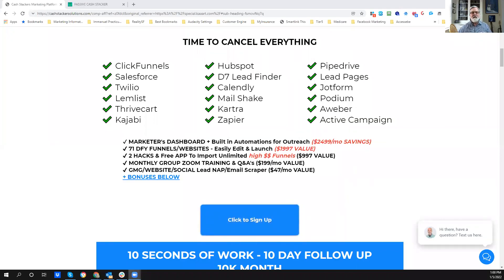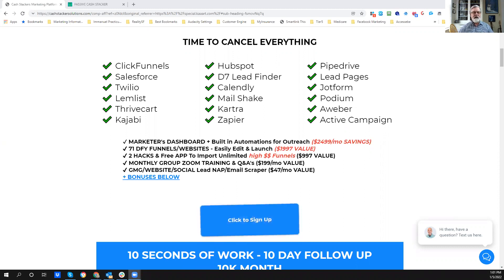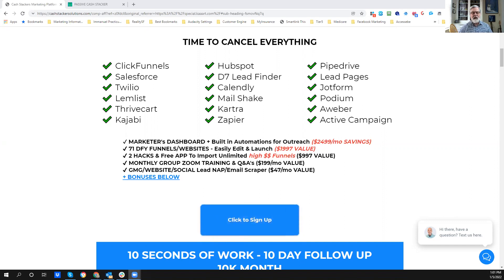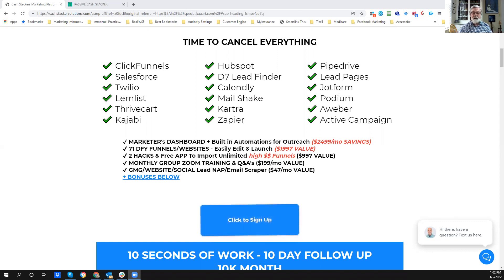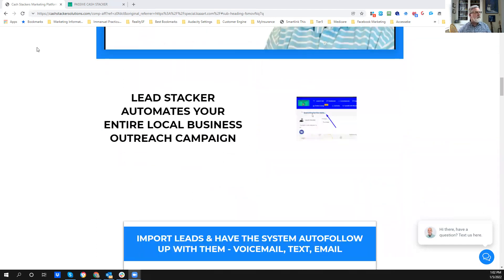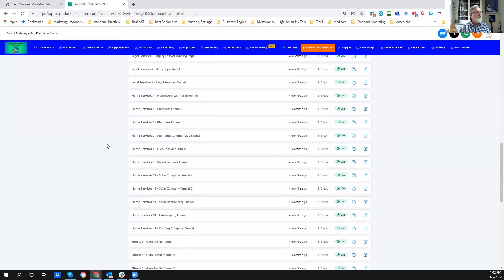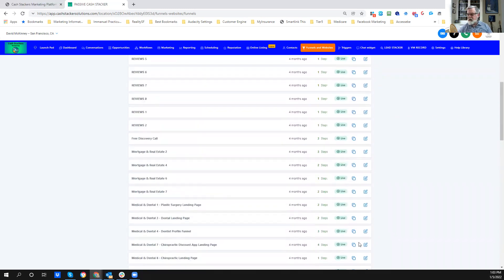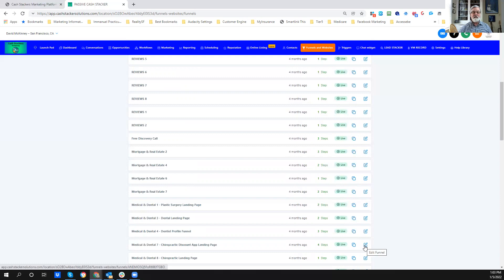👉 CASHSTACKERS MARKETING PLATFORM REVIEW | FUNNEL BUILDER CRM FOR SMALL BUSINESS GROOVE ALTERNATIVE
funnel builder, crm for small business, groove alternative

⏰ Cashstackers Marketing Platform Key Moments ⏰
00:00:00 - CASHSTACKERS MARKETING PLATFORM REVIEW
00:00:45 - CRM for small business
00:01:22 - Funnel Builder Demo
00:02:03 - Groove Alternative
00:03:00 - Clickfunnels Alternative

Thank you for checking us out today.  Within this funnel builder tutorial, we will review some of the product creator aspects of the Groove alternative.  If groove isn't the CRM that you were looking for, then you may be looking for a different CRM.   The Groove alternative has many things in its favor, but even more things that the Groove has problems on.  We will cover all of the different channels (they call them funnels), some of the CRM features, and some price options.

As we move along, we will talk about the custom state tab in Groove alternative, and the automation capabilities.  Hopefully if you have ever been trying to understand your CRM options, you have found this funnel builder tutorial to be helpful.  Whatever you choose, we hope that you have a happy day.

Thank you for joining us today to watch my in-depth funnel builder training video.  In this funnel builder demonstration, we will see how the funnel builder can make your business run more efficiently.  This will be, the best funnel builder training possible.   More people are searching sales bots than ever before.  Even if your business is small, you definitely want to have a sales funnel in place.  Without this workflow, your business has the potential to fail.  Inside, we will cover a crm for small business.   Please take a moment to watch this great video training tutorial.  By the end of it you will have a greater understanding of funnels and all of them will have to function within your crm for small business.

Thanks for checking out this video on crm for small business.  In this demo, we will cover everything you need to know about crm.  This is a very hands-on demonstration that will let you understand how to use the software.  If you need to learn more about crm, then sit back and enjoy our live demo.  There is no better crm demo you will watch out there, so enjoy!